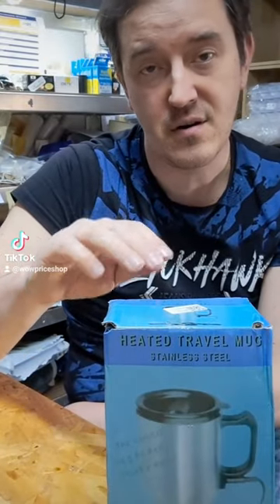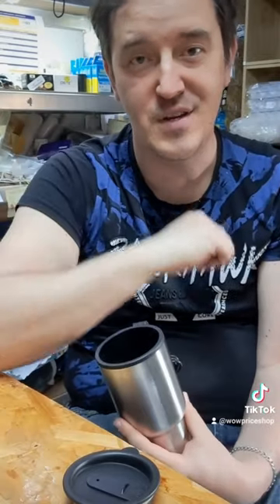26411 12v In-Car Thermos Heated Travel Mug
This MP Essentials branded silver 12 volt travel mug is perfect for keeping your beverages warm while you are on the go. Keeps coffee, milk, tea or any beverage warm during your morning commute, holidays, working on the road, late night driving or any road trip. Comes with a 1 meter cable and a 12 volt power cord. Simply fill the travel mug with coffee, milk, tea and plug the cord into your vehicles 12 volt outlet to heat up your beverage of choice. Easy to take along as you travel in car, motor home, SUV, RV, boat or truck. The exclusive insulation material will preserve the perfect beverage temperature for up to 2 hours after the mug is unplugged from the vehicle. Stainless steel travel mugs fit all standard cup holders. Ergonomically designed to fit cup holders in most vehicles